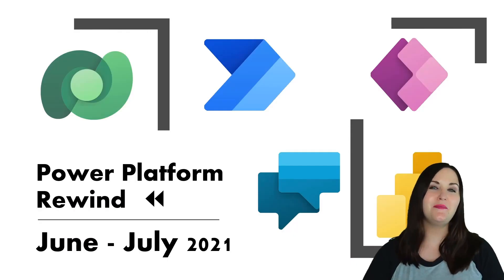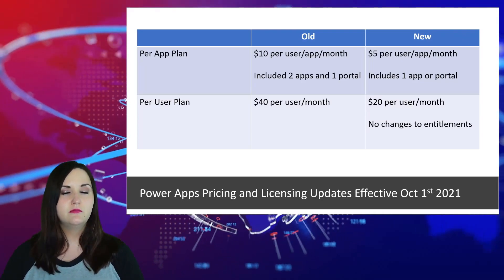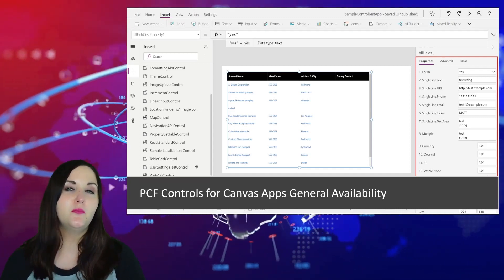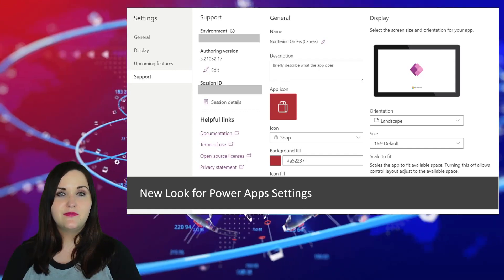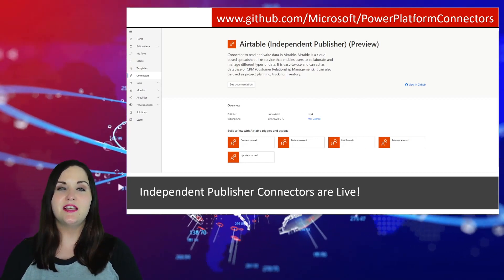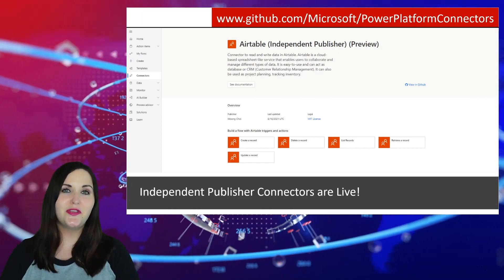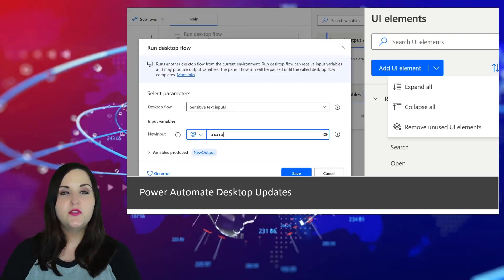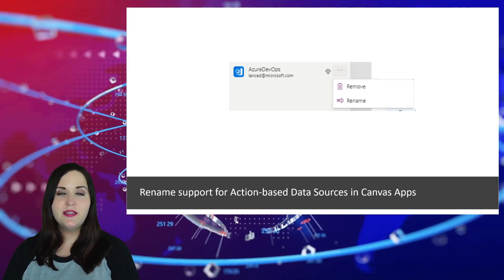Power Platform News Rewind June & July 2021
In Power Platform Rewind I review all the Power Platform News for the month. There were some exciting new features released in the months of June and July that I'll cover in this episode.

Highlights include:
✅  New Power Apps Licensing
✅  Model Driven and Canvas Power Apps Convergence
✅  Independent Publisher Connectors

Table of Contents:

00:00 - Intro
00:19 - New Power Apps licensing
02:13 - PCF for Canvas Power Apps GA
02:39 - PCF ALM Support
03:03 - Power Apps Settings Screen Makeover
03:35 - Power Platform VS Code Extension
04:24 - Independent Publisher Connectors
05:31 - Model Driven & Canvas App Convergence
07:21 - Power Automate Desktop Updates
08:04 - Rename Action-base Connectors
09:21 - Power Apps NFC Tag Reader